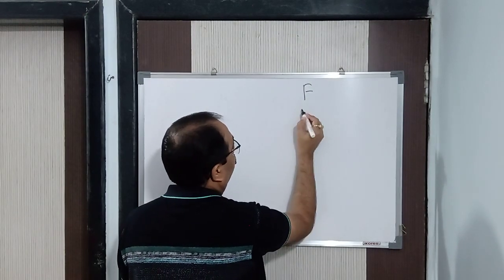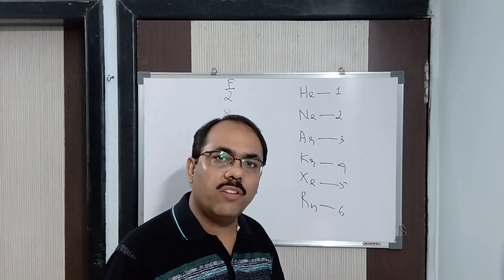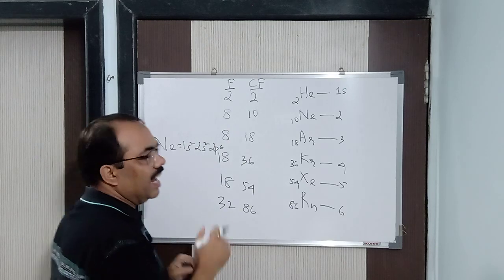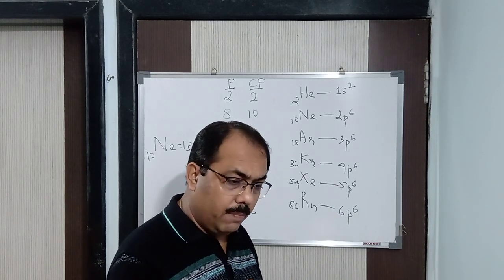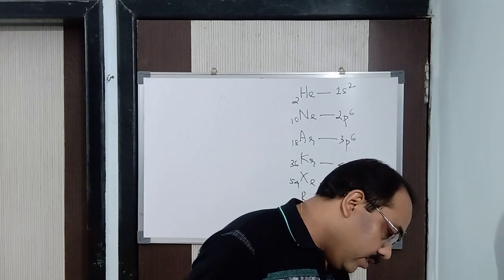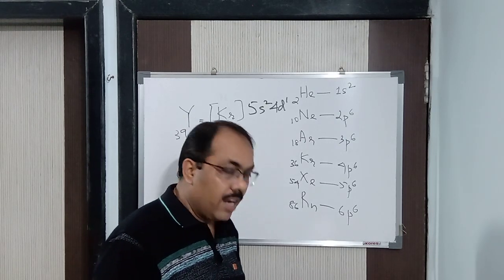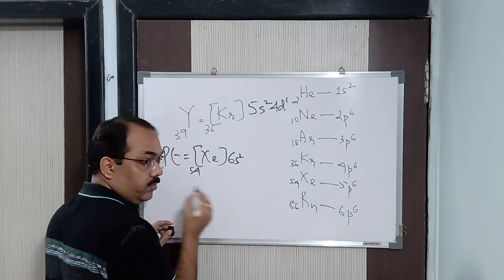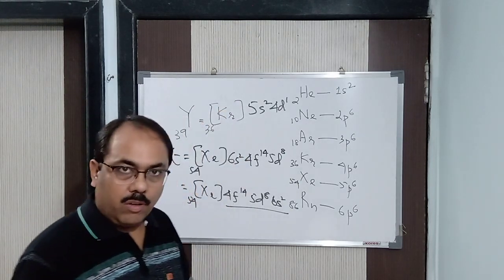Atomic Structure part 34